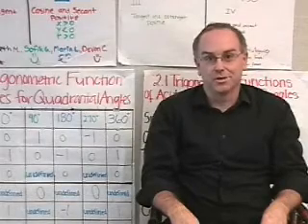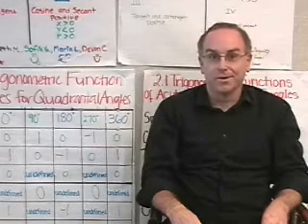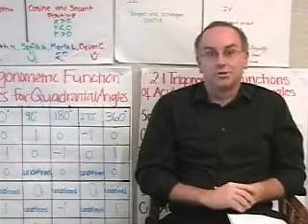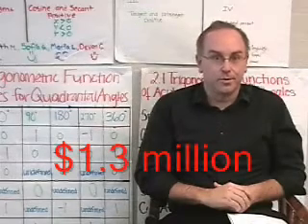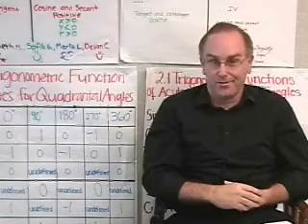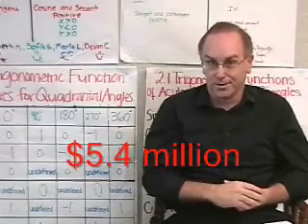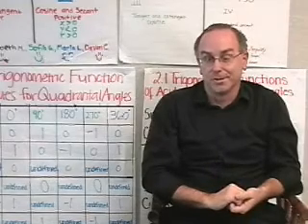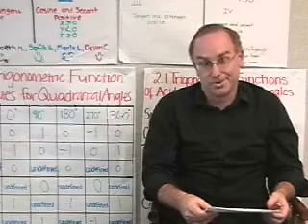youtube Q&A#5 with BAC and VTA Negotiating Team member Ron Ferreirae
In this webcast, Budget Advisory Committee member and VTA Negotiating Team member Ron Ferreirae discusses the VTA proposal for settling the impasse declared by the VUSD management.